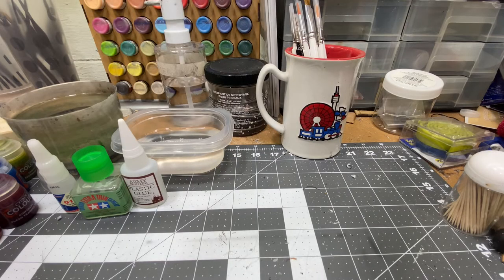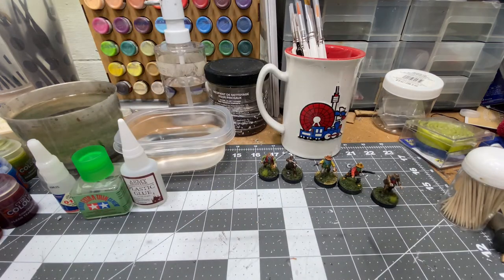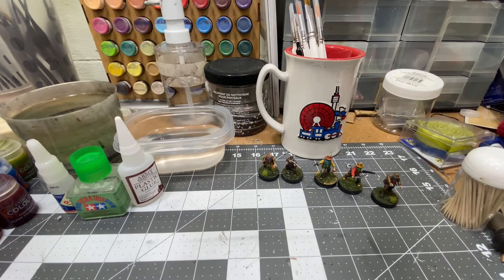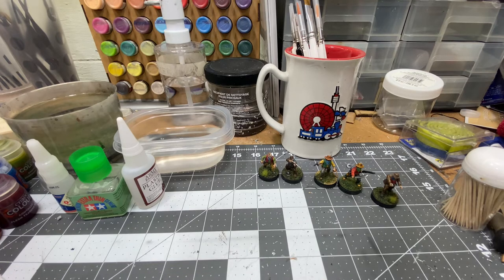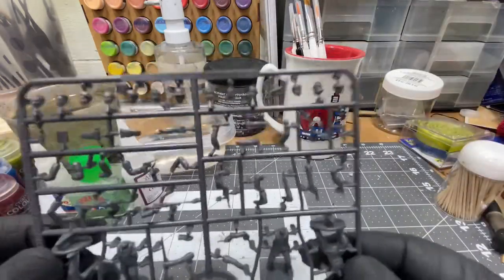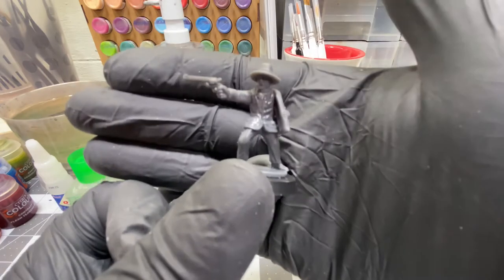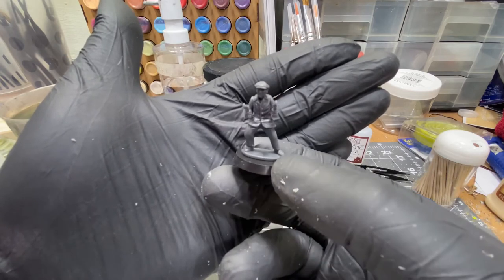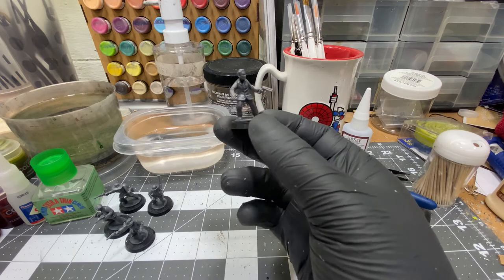Kit-Bash: French Resistance into Gunfighters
Today we kit-bash some Atlantic Wargames French Resistance Fighters with Dead Man's Hand Gunfighters!  Hope you enjoy this build!

Shout out to the Mortisian Syndicate, my second family and home.  No better group of friends out there, who are such a wellspring of inspiration and support!  Love you guys!  No better a RP community on VRChat than them!  Join us today by following this discord link:

Tell them Phoolery sent you!